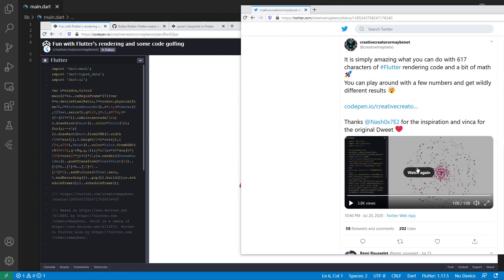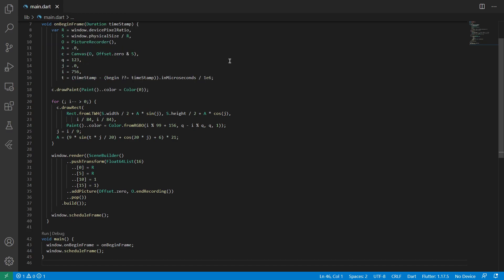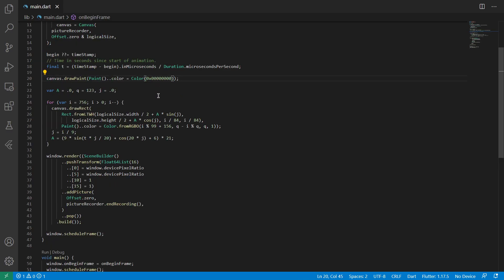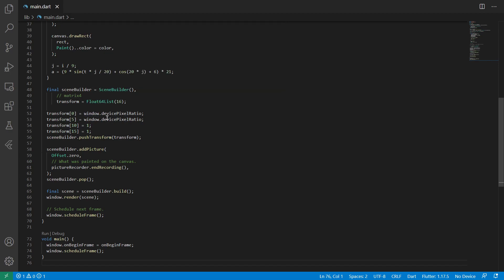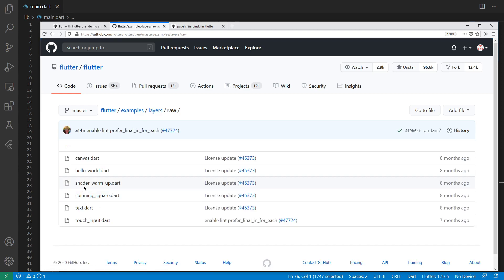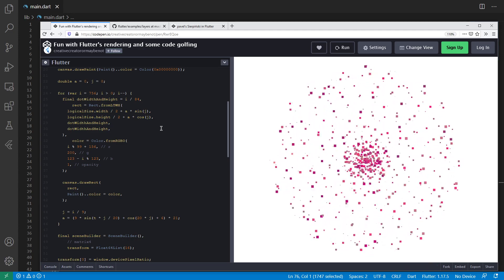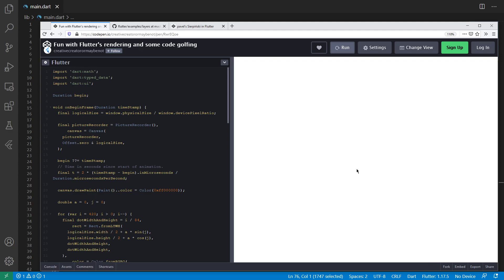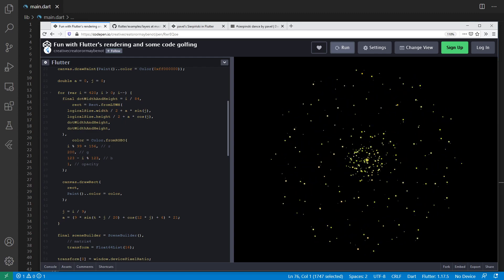How I made a Flutter Animation in a Single Line of Code (Flutter raw layer)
0:00 Intro
0:11 CodePen
0:43 Code breakdown
4:53 Canvas breakdown
6:16 Rendering breakdown
7:41 Flutter layers
10:00 Playing around with the animation
13:42 Another example
14:51 You can learn anything